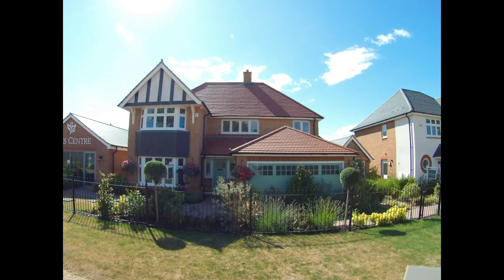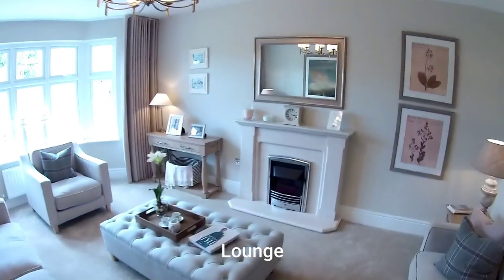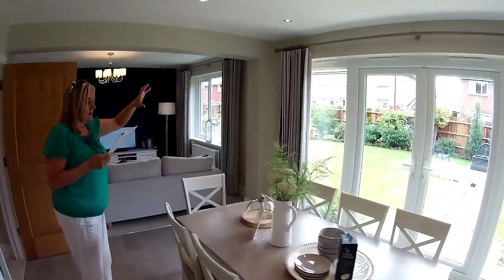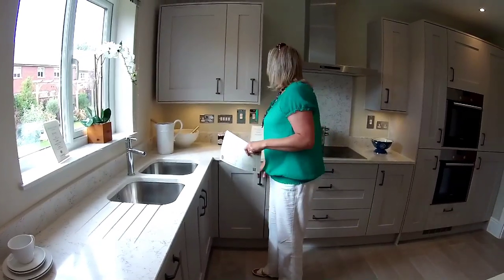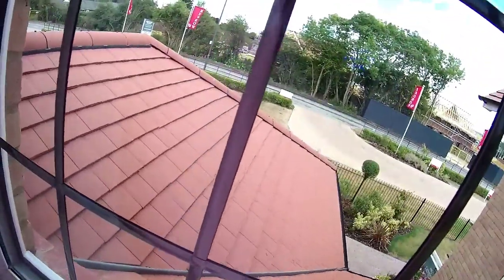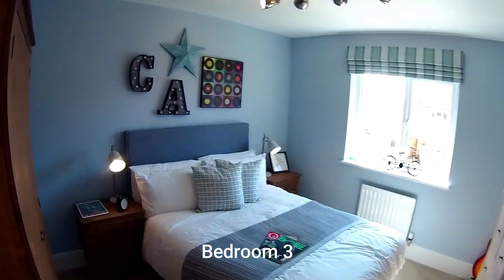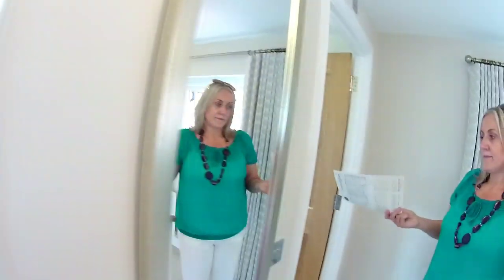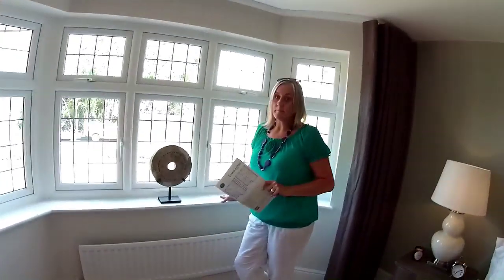Redrow Homes - The Henley - Walk around tour by Showhomesonline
This development has now sold out.
This film is just for people thinking of buying a HenleyBut we thought we would show it.
The site is sold out but Henley house types are being built across the country.